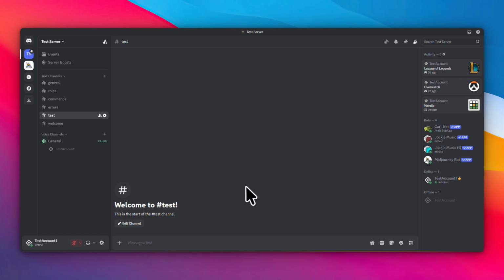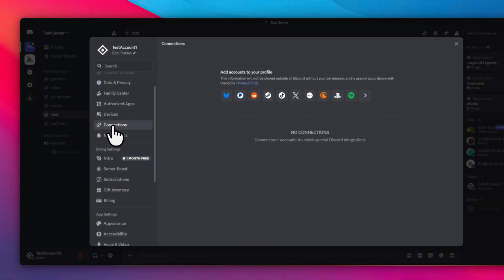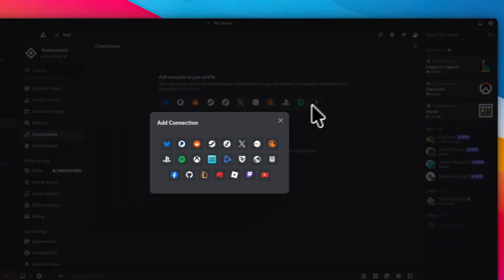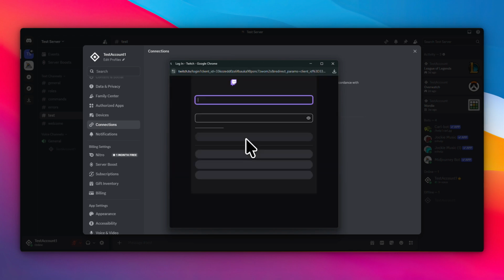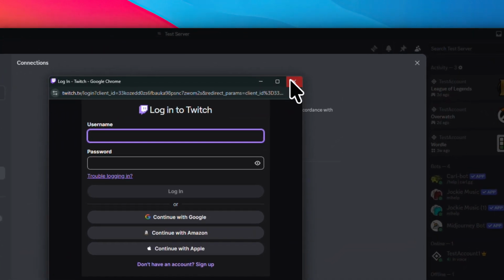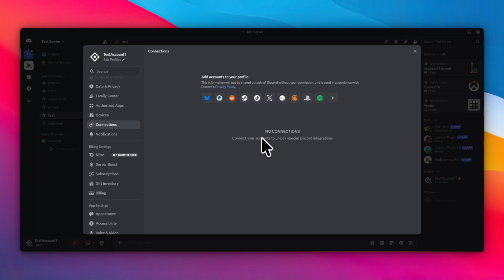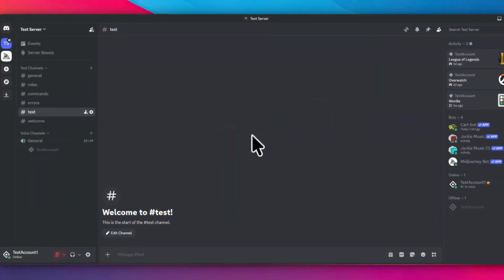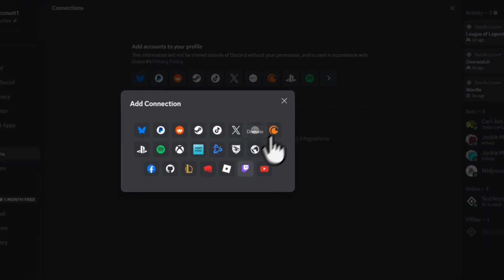How to Connect Twitch Account to Discord (Step-by-Step Guide)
Here’s how to connect your Twitch account to Discord step by step.

In this quick tutorial, you’ll learn how to link Twitch with Discord so you can display your streaming activity and unlock subscriber perks in servers. This includes opening Discord user settings, navigating to Connections, and signing in to your Twitch account. Follow this simple guide to connect Twitch with Discord and enhance your profile activity.